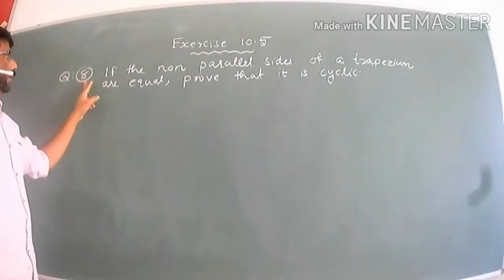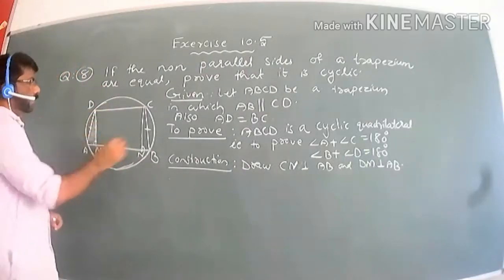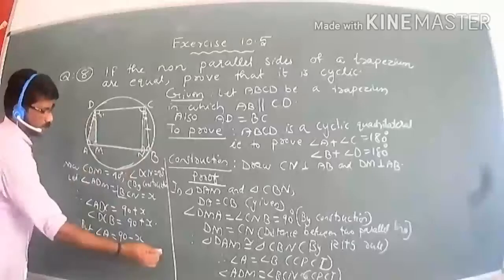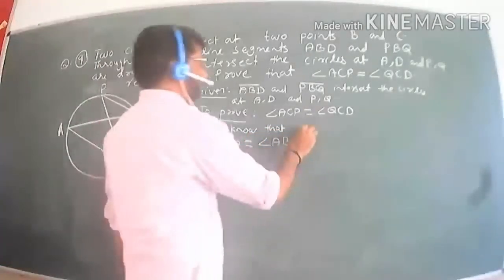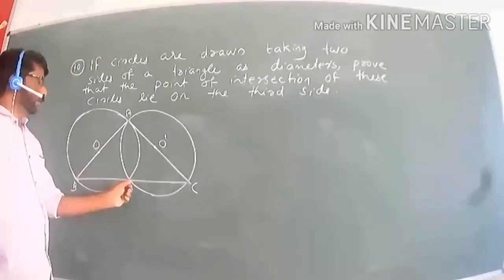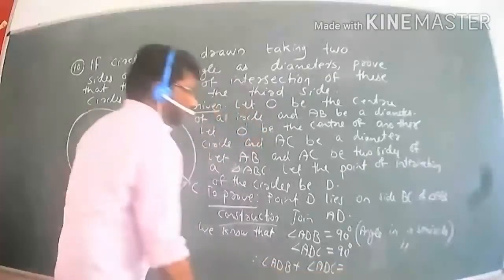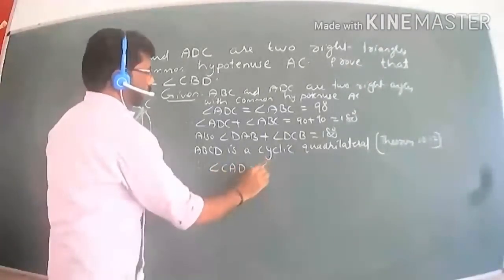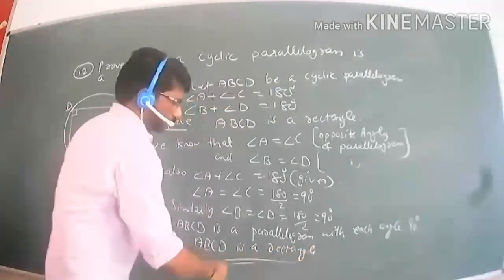Class 9 exercise 10.5